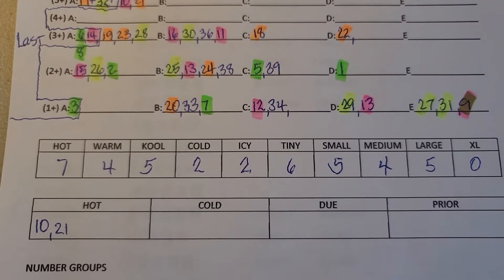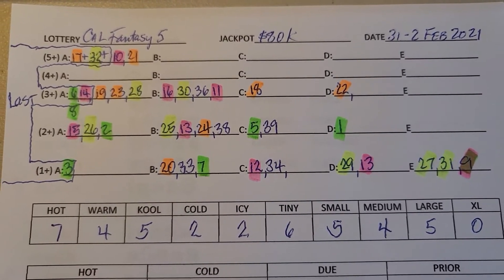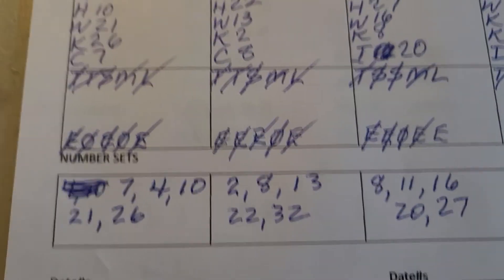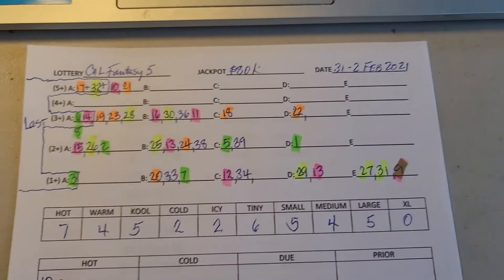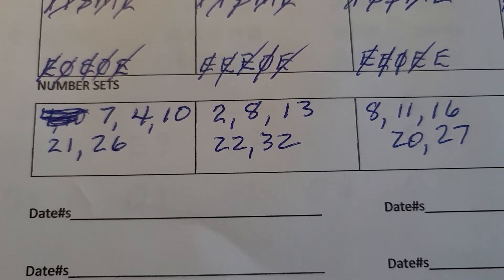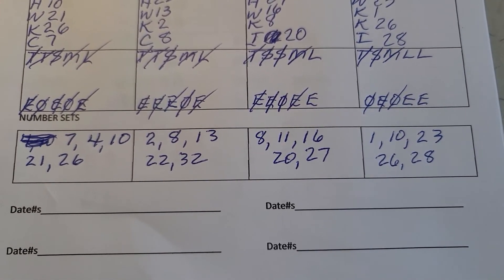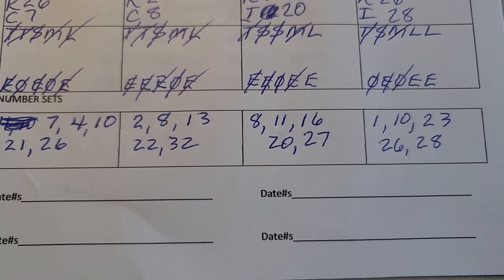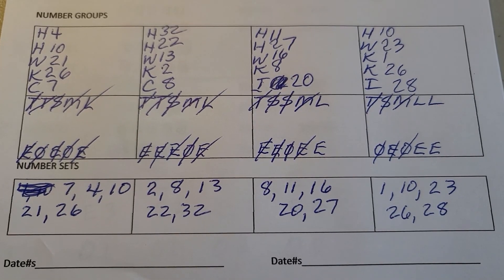California Fantasy 5 numbers for 31 Jan to 2 Feb 2021.